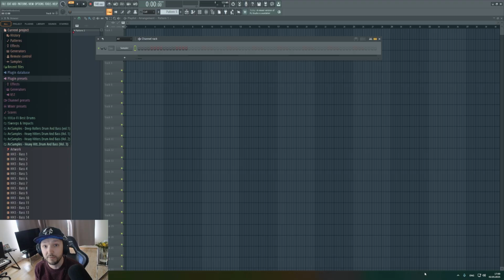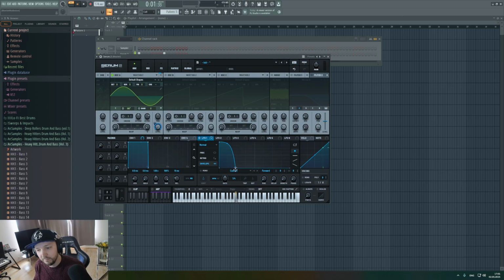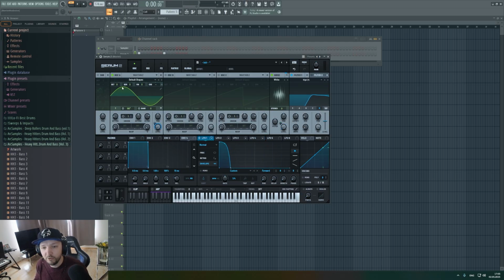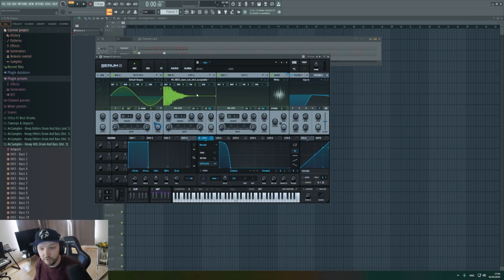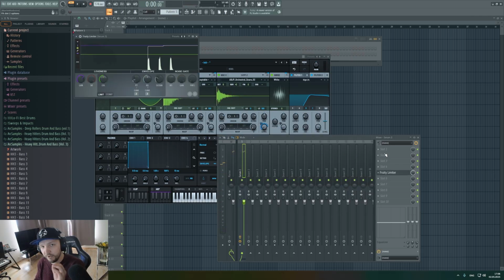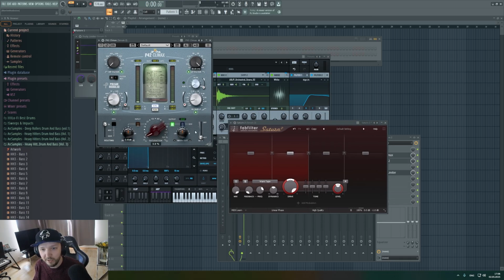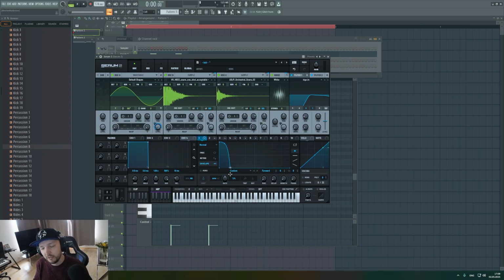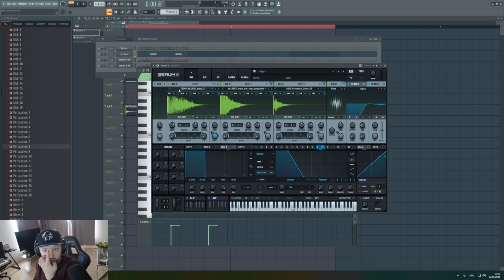DNB Snares in Serum 2 - Never been easier